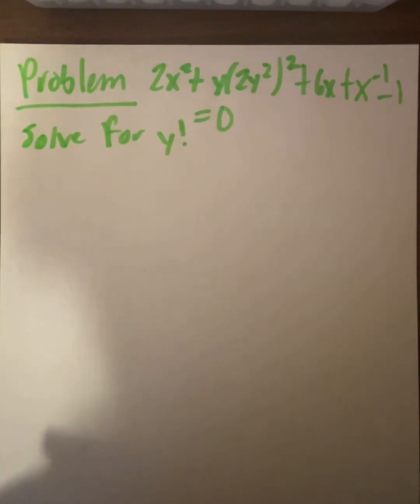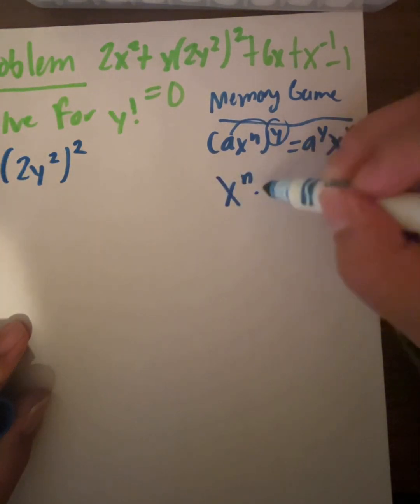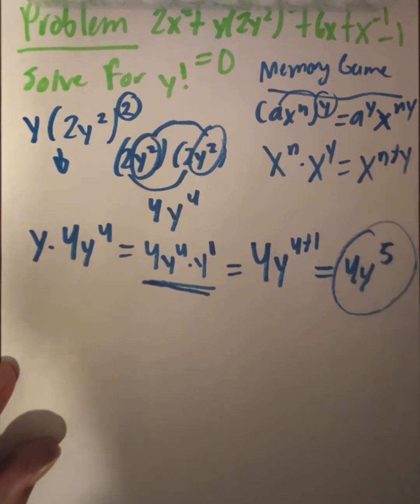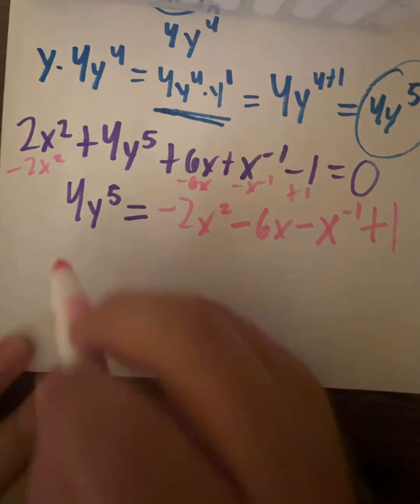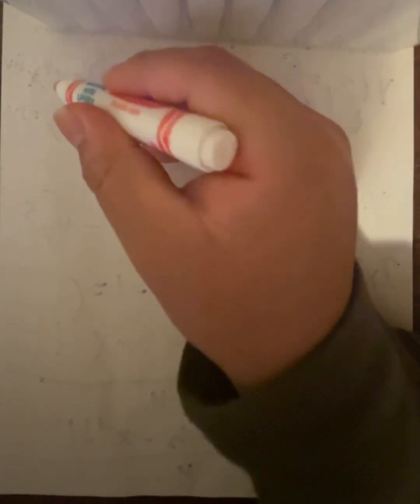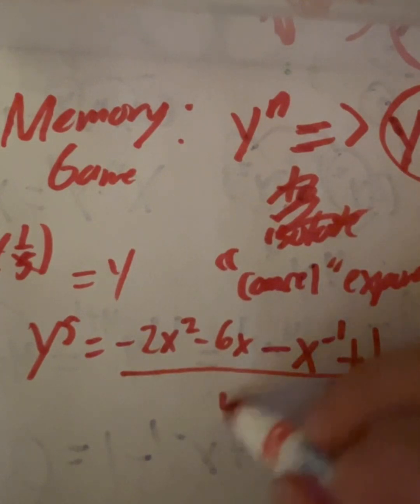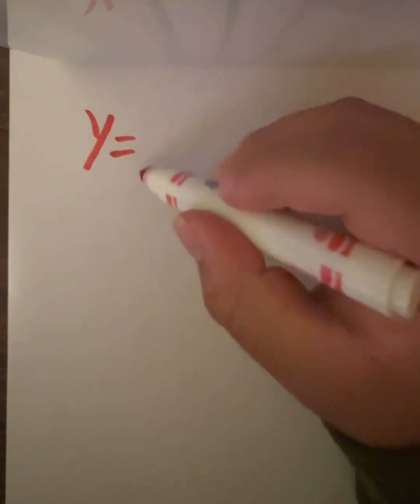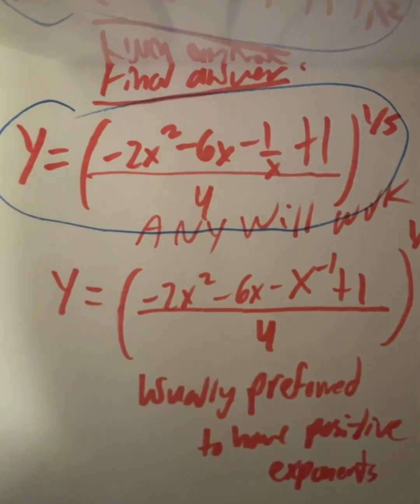Problem 3 Video Solution